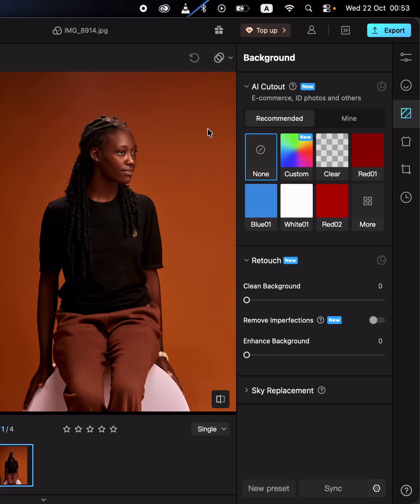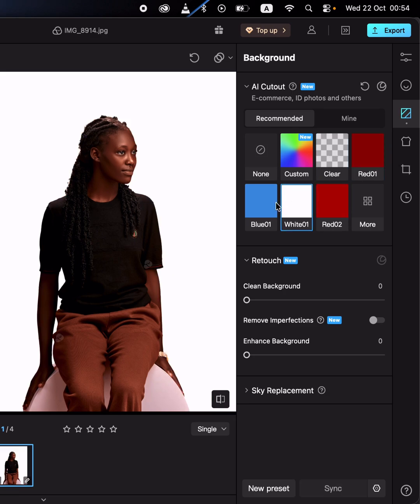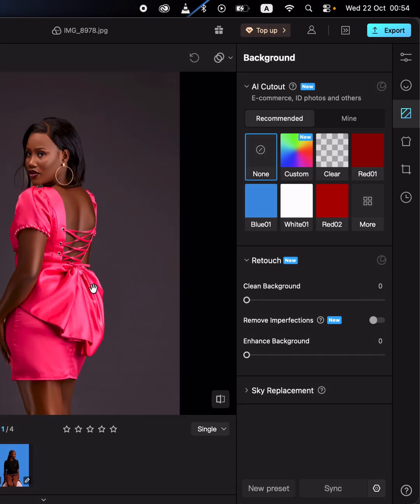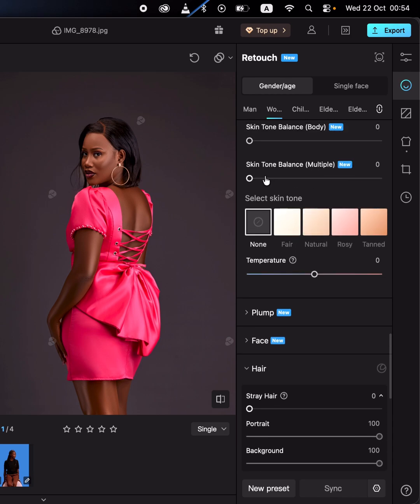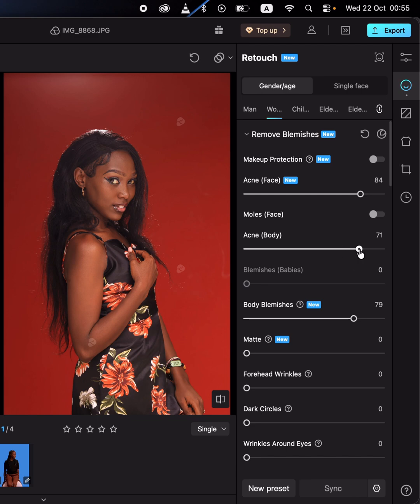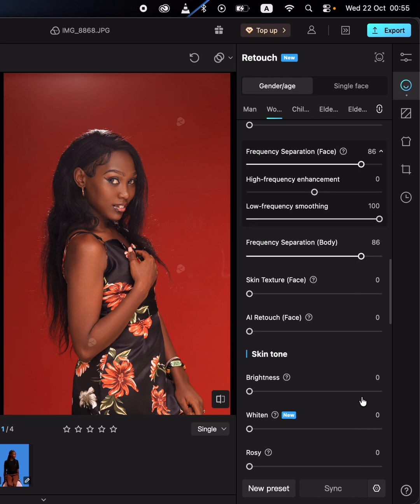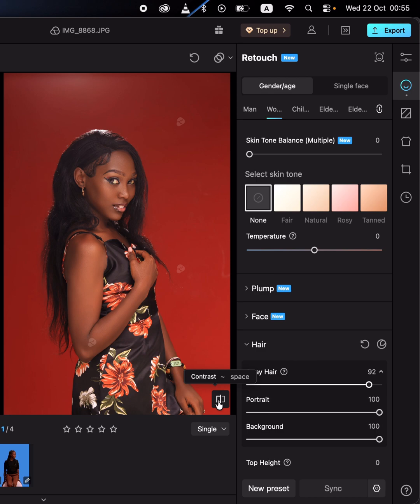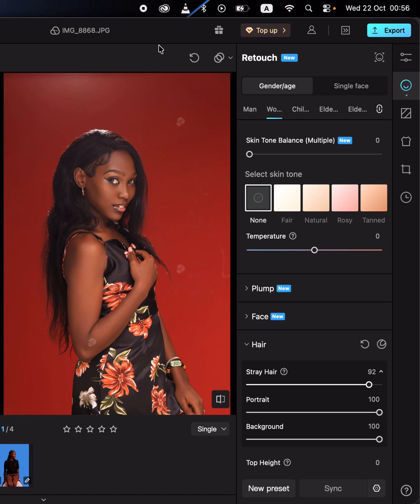Edit photos x100 times faster with Kumooai🚀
🤯Mind-blowing AI portrait editing tool!
Edit x100 times faster with Kumooai 🚀

Try now!

Buy a plan using my code and get additional 15% credits: en&1d&47c61682